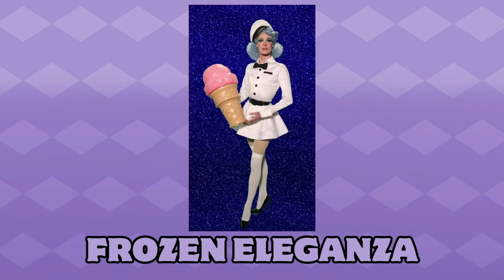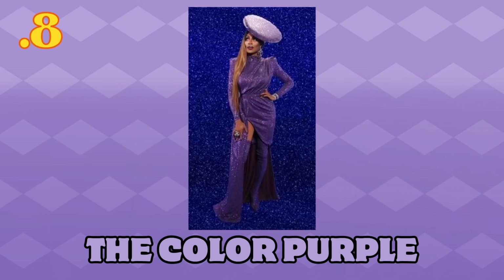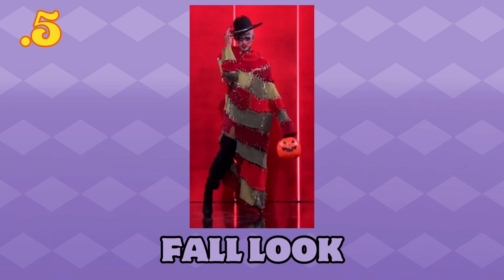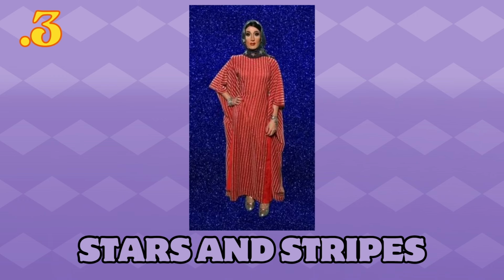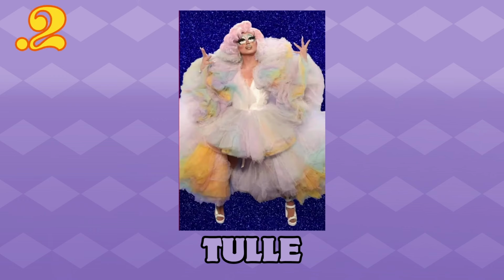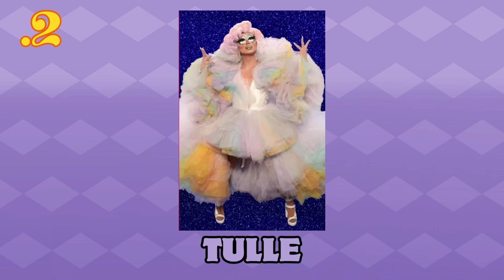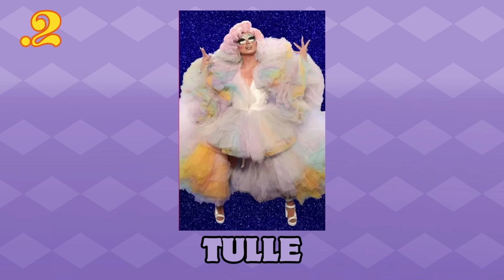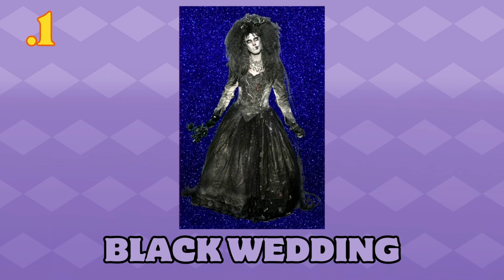The Best Looks of Drag Race Season 12!!!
This week, I'm discussing my favorite looks from my comfort Drag Race season! I love this cast so much, I love the challenges and runways, and the entire mood around the production of this season. This is one of the best in my opinion for a good time, good vibe.